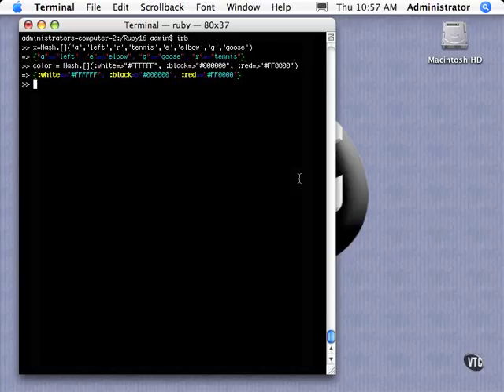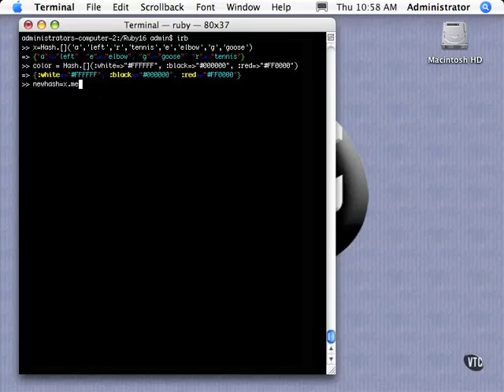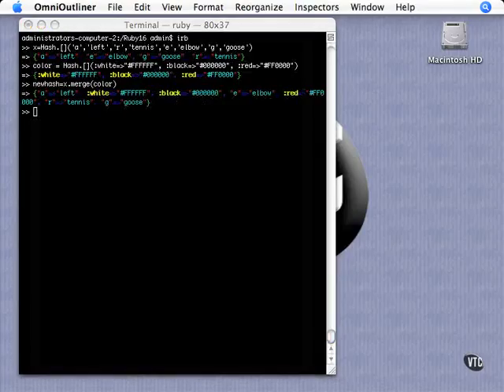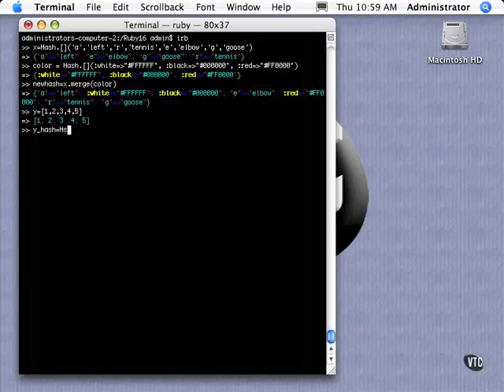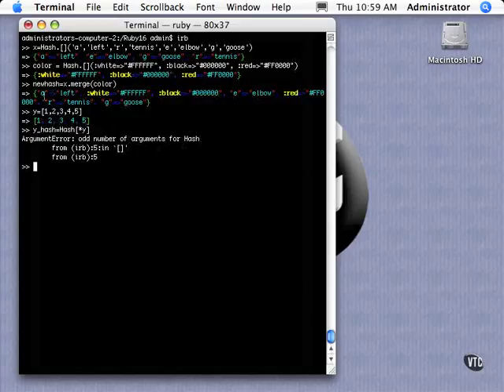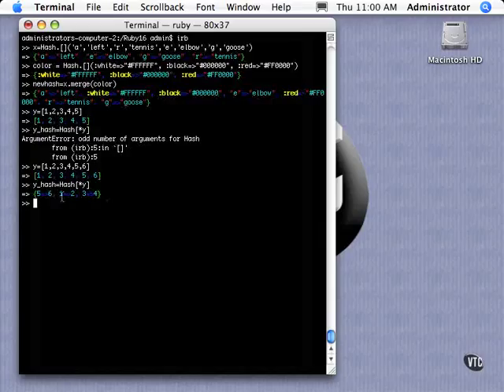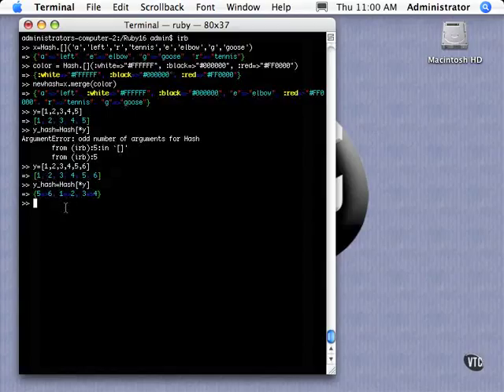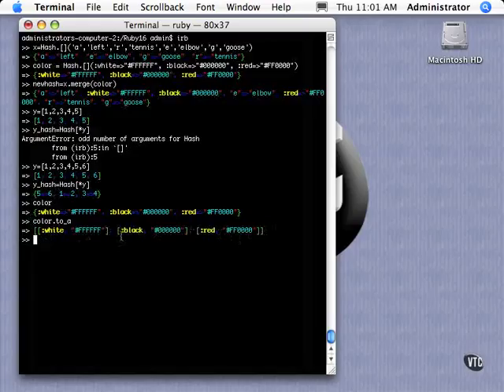[ Ruby Foundations ] 77 - More Hash Manipulation